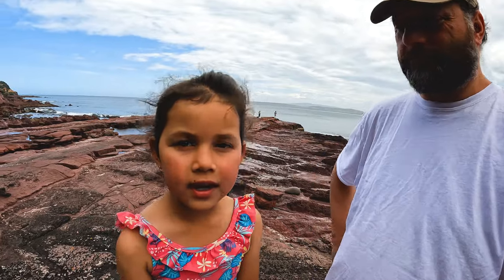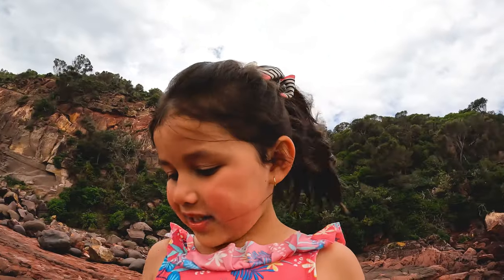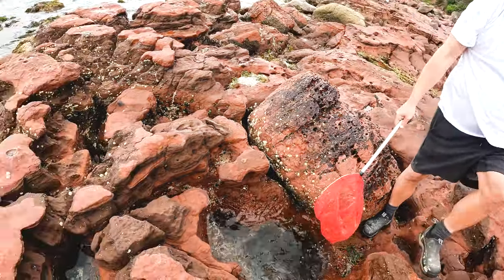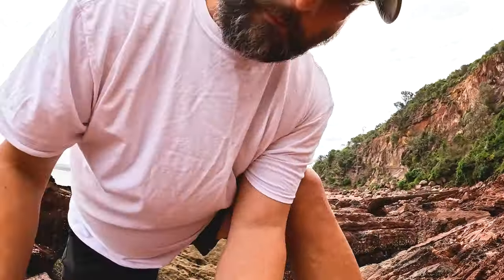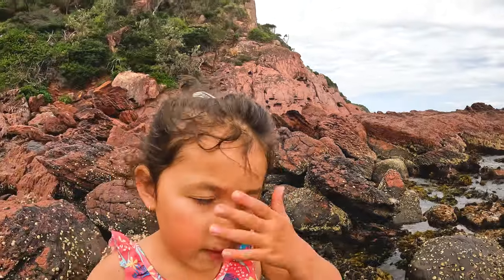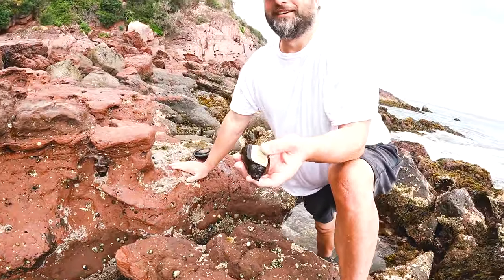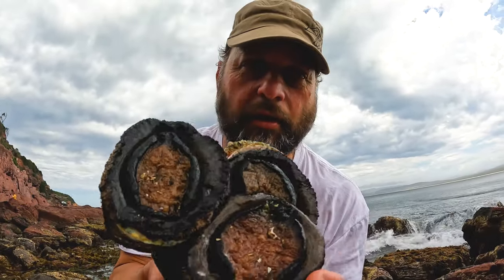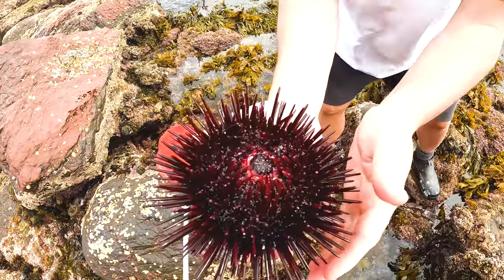Zoe and Daddy Find Tide Pool Creatures In Merimbula New South Wales Sea Urchins Crabs Abalone Snails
We found so many cool sea creatures, in the tide pools at Merimbula Australia, what sea animal is your favorite?